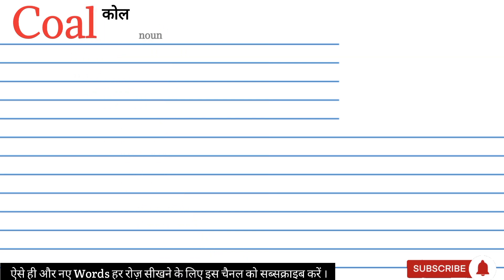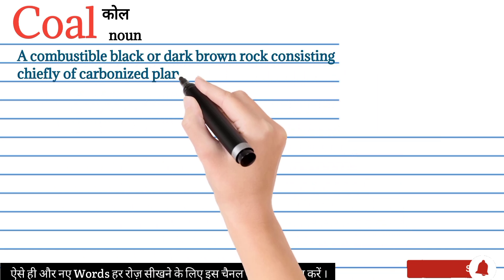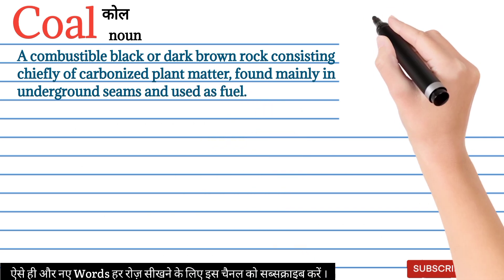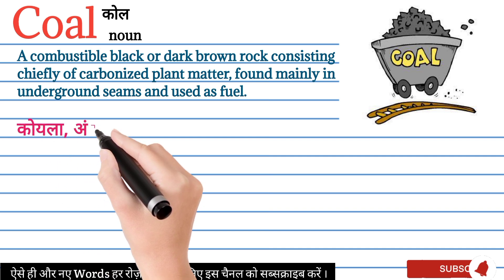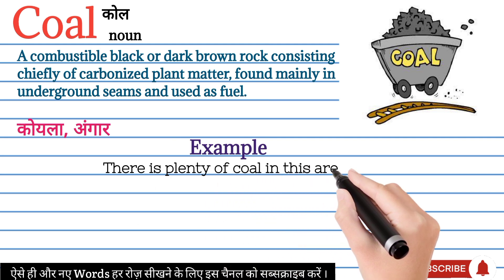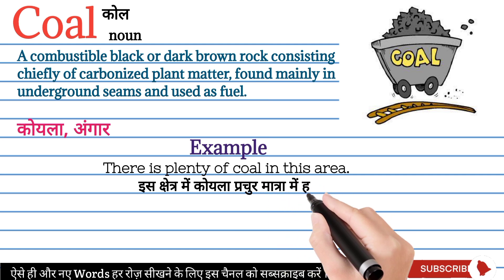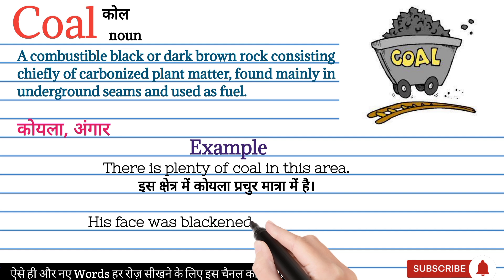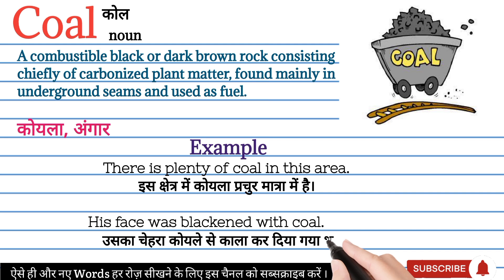Coal meaning in Hindi | Coal का मतलब हिंदी में क्या होता है | Word meaning English to Hindi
Coal ka matlab kya hota hai
explained Coal in Hindi
english vocabulary meaning in hindi with examples and pictures
Coal meaning
what is Coal meaning
Coal का हिंदी अर्थ